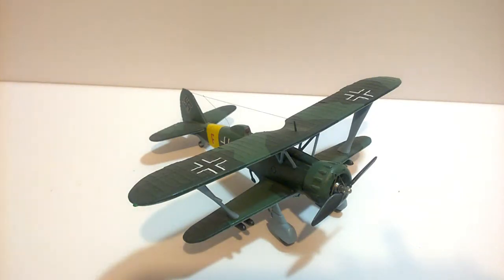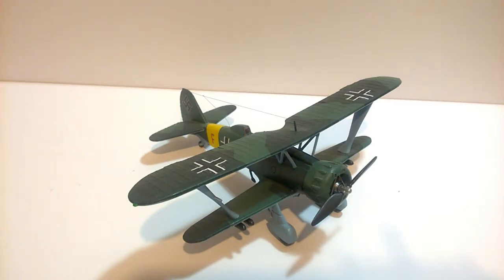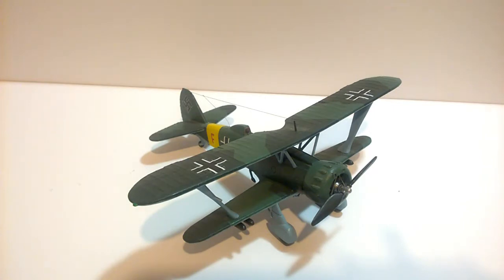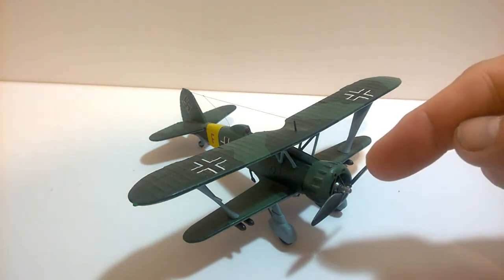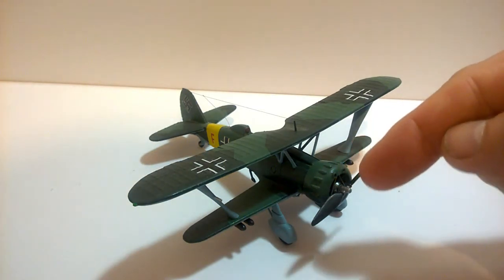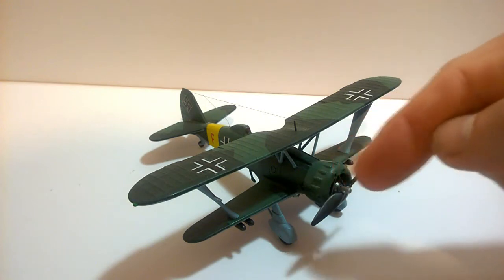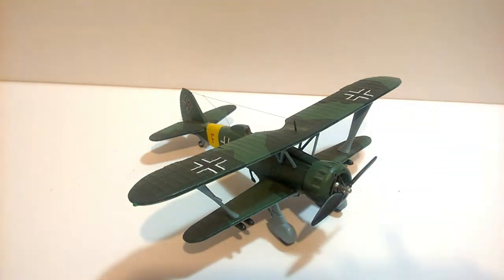Airfix Henschel Hs123A-1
Another kit I did a while back that, although is an older Airfix offering, is a joy to build.